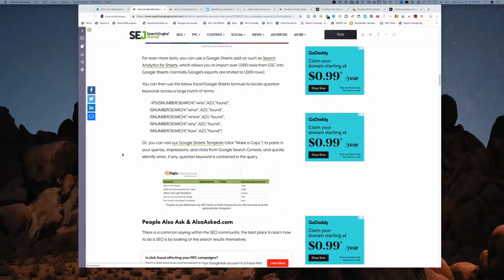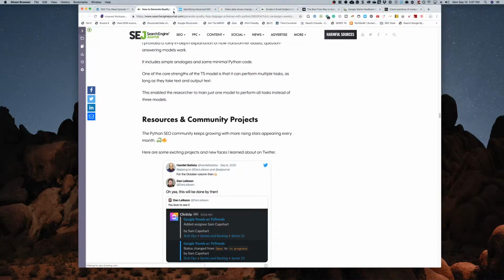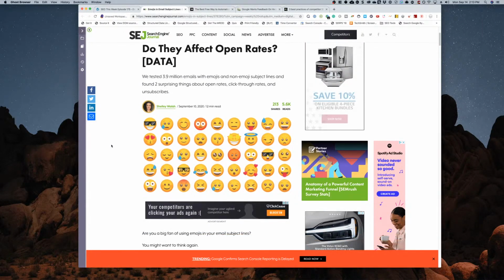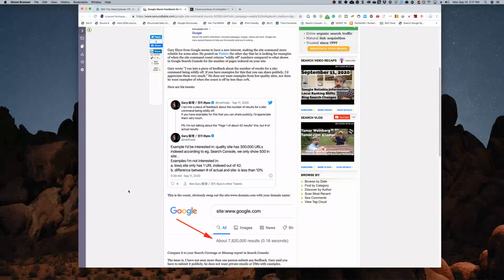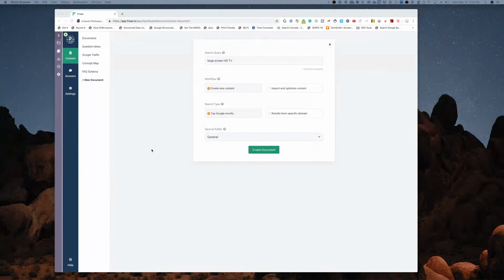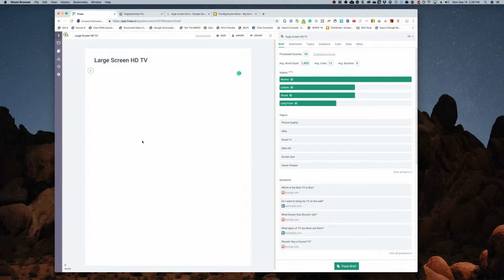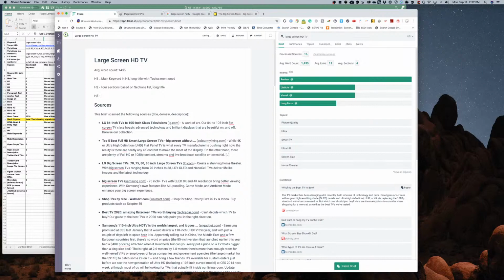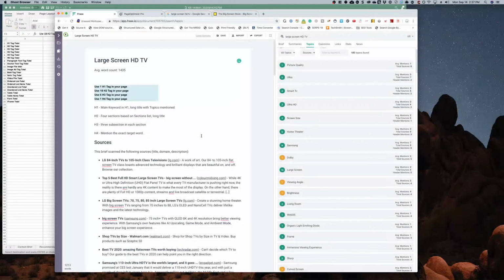SEO This Week Episode 175 - Emojis, Schema, and Performance